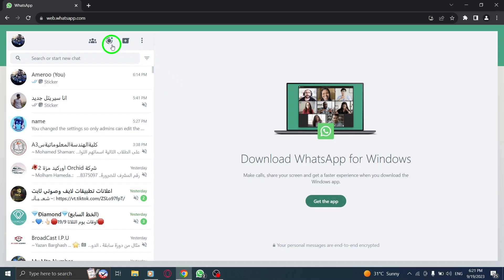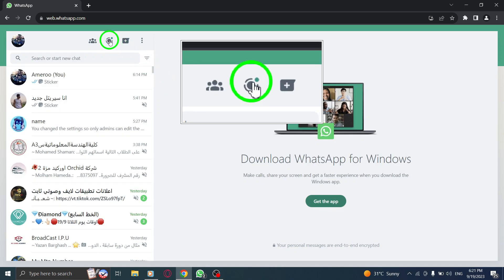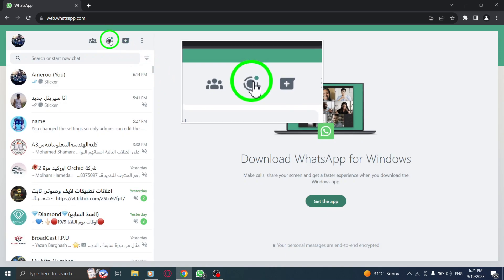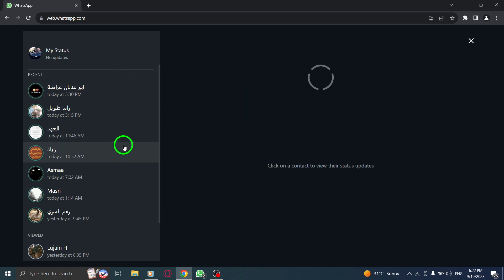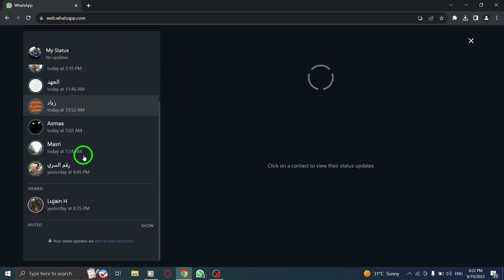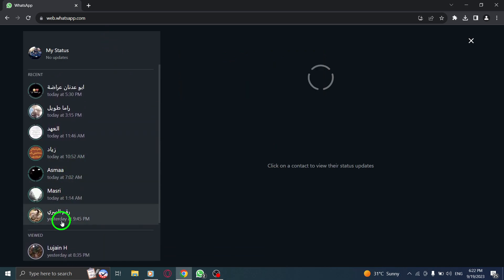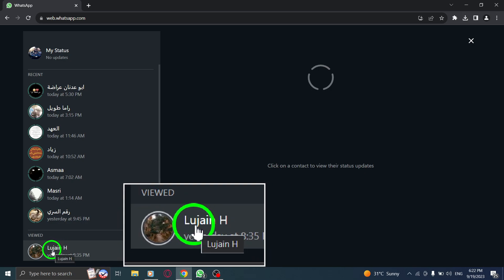How to View Contact Status in WhatsApp Web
Learn how to view contact status updates in WhatsApp Web with this easy tutorial:

1. Open WhatsApp.
2. Click on the status icon located above the chat list.
3. Click on a contact to view their status update.

In this video, we'll guide you through the process of viewing contact status updates in WhatsApp Web.